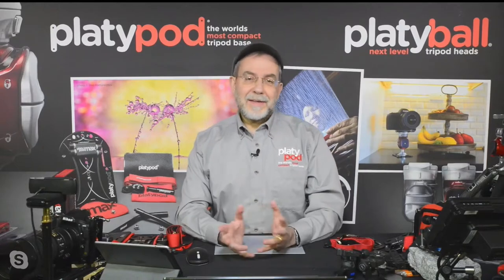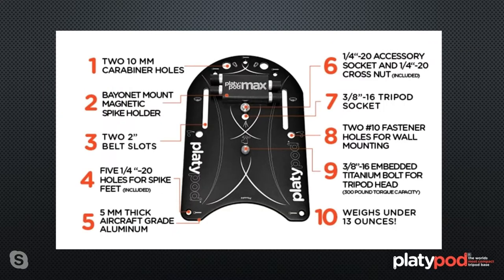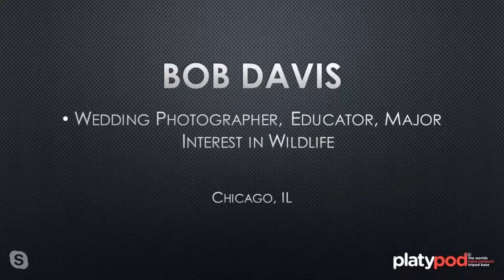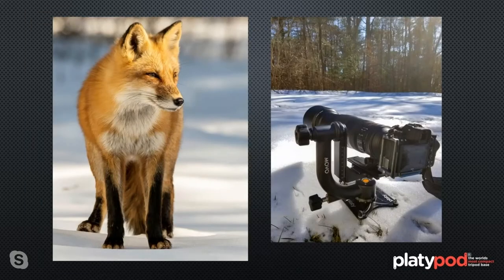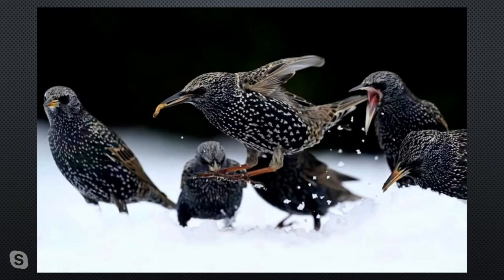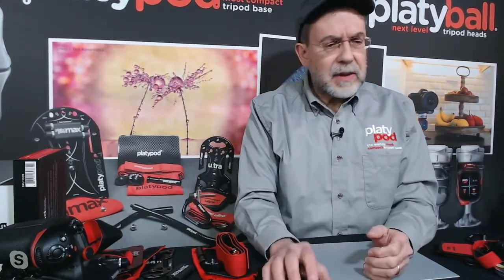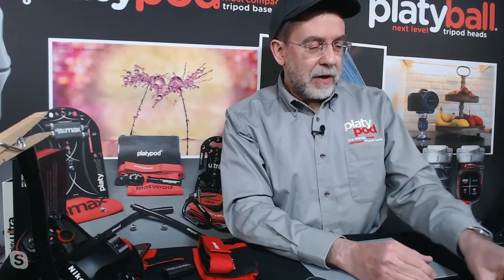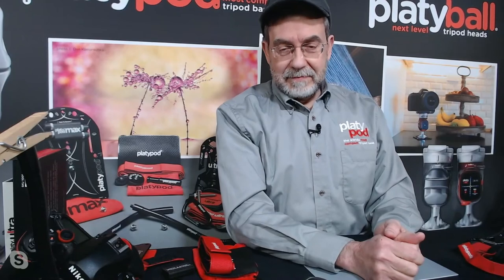Platypod for Wildlife Photography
Platypods add a whole new level of creativity to wildlife photography. Together with Larry Becker, "Dr. T" recently did an evening program for the photographers at KelbyMedia's Wildlife Conference. He shares a lot of great information in this video with more ideas on how to get the most out of your Platypod gear, including working with a gimbal.